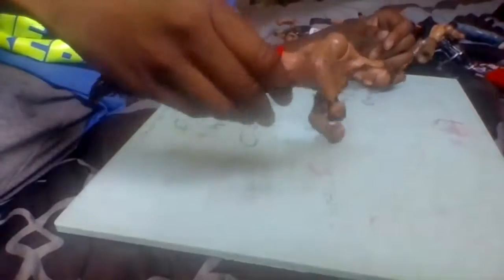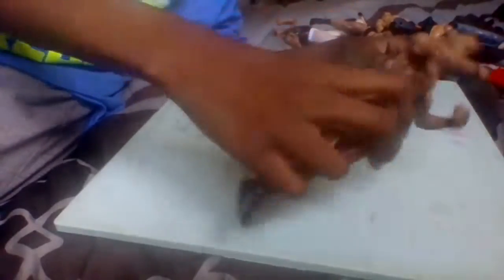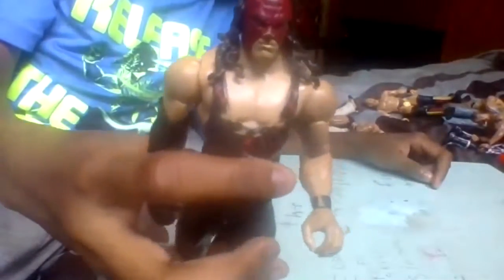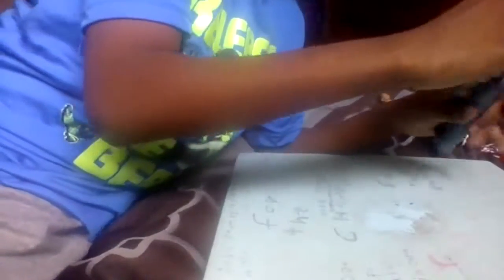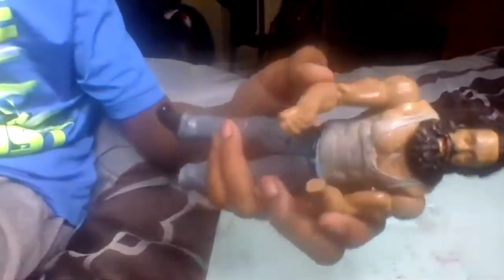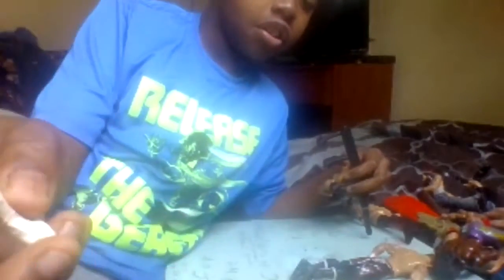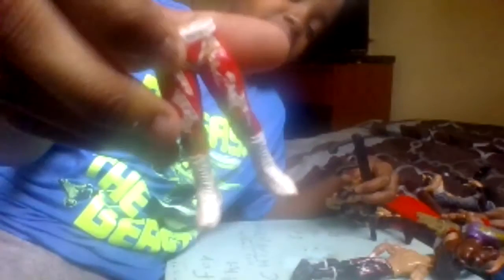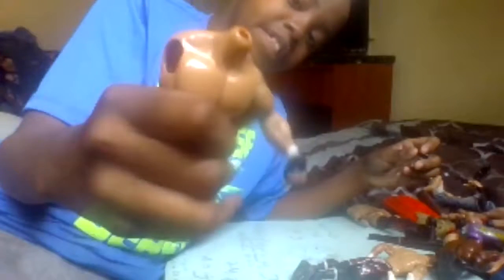wwe fig review